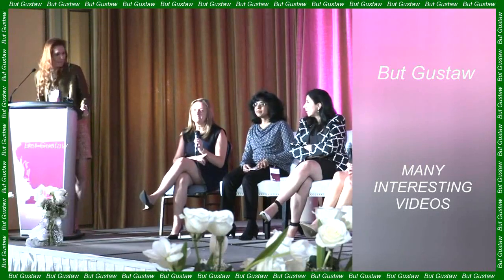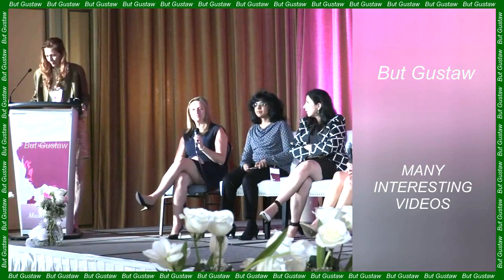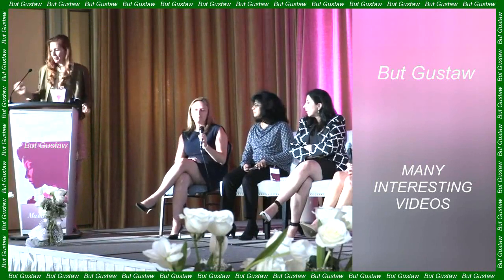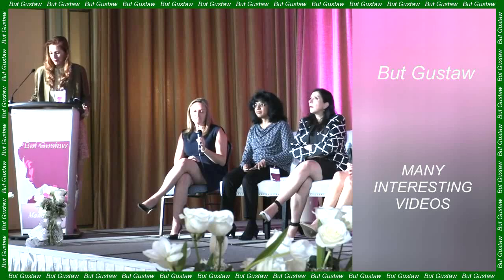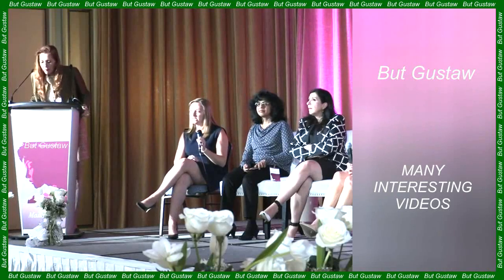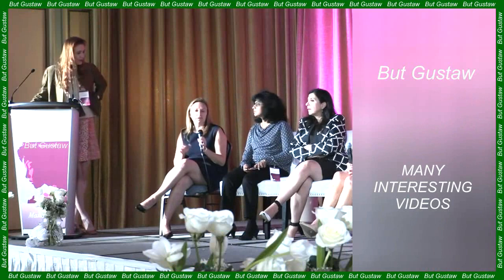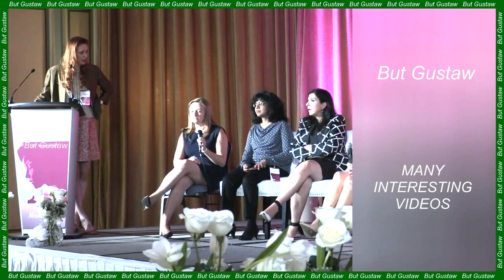shoeplay 7lL3c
Topic:
NASA Can't Open Asteroid Bennu's Sample Container.